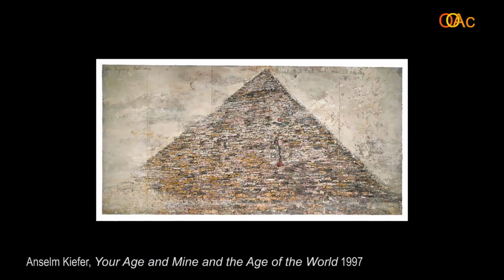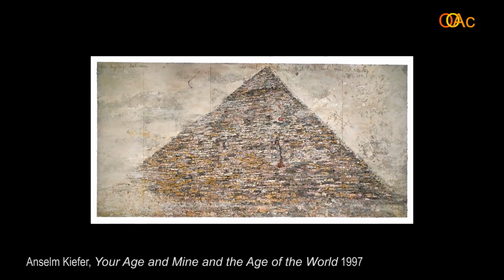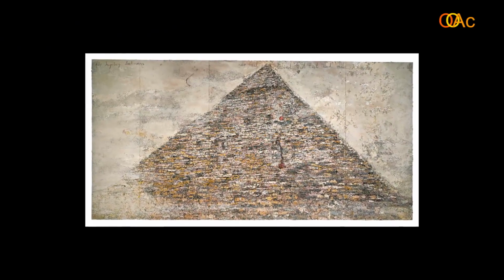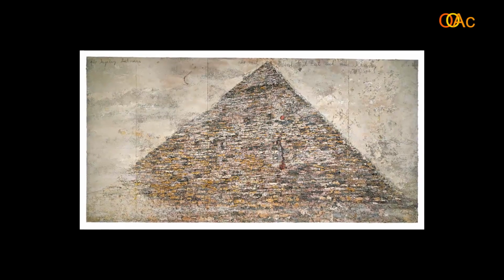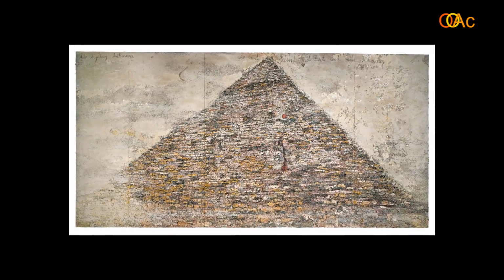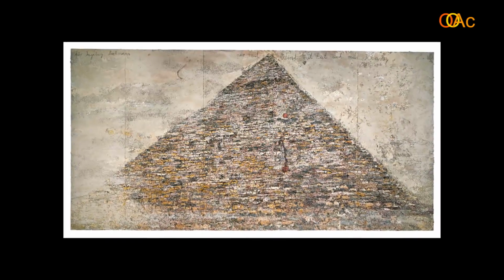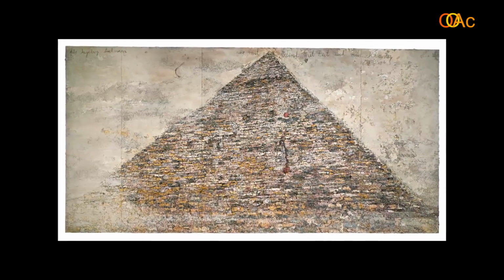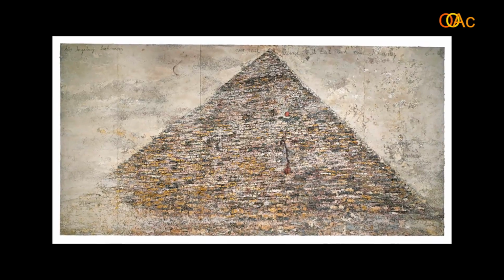Understanding Contemporary Art 4.7 Anselm Kiefer Part 3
John David Ebert's 26 books on Amazon